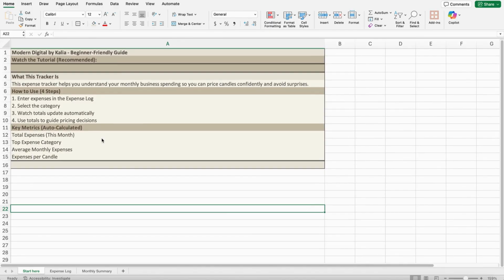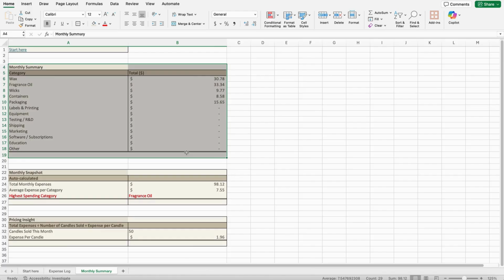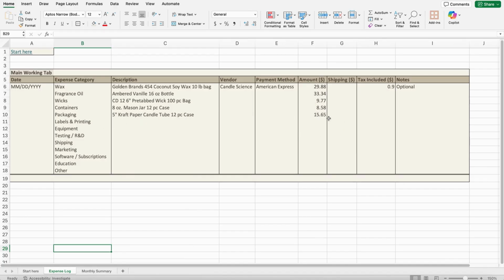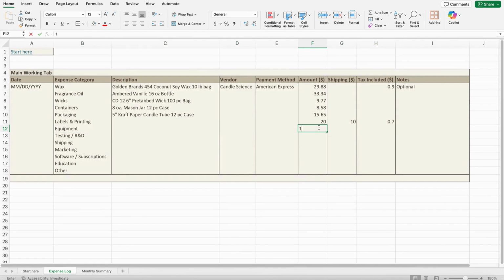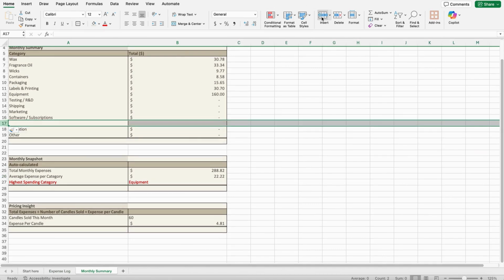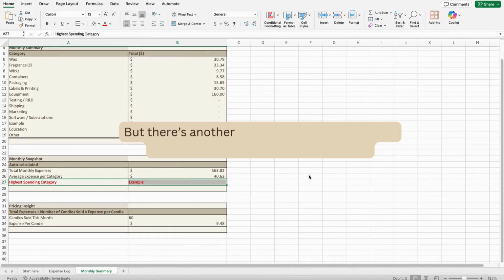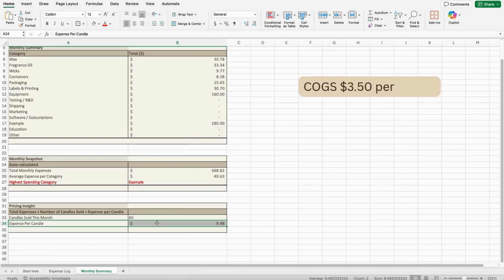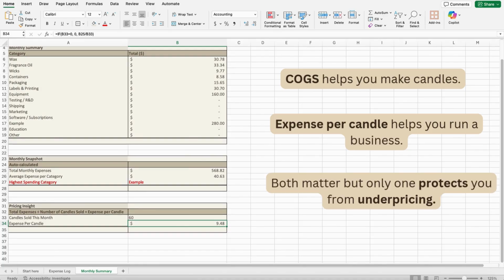How to Track Business Expense and Don't Underprice as a Candle Maker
5.Tracking business expenses shouldn’t feel overwhelming — especially as a candle maker.

In this video, I walk through a simple business expense tracker designed specifically for handmade candle businesses.

You’ll learn how to:

1. Track monthly candle business expenses in Excel

2. Separate COGS from true business expenses

3. Calculate expense per candle automatically

4. Understand how expenses impact pricing

5. Avoid unintentionally underpricing your candles

This tracker is built for candle makers who want clarity — not complexity.

It includes:

1. A clean expense log

2. Auto-calculated monthly summaries

3. Category totals (wax, fragrance oil, packaging, shipping, marketing, and more)

4. Expense-per-candle insight to support confident pricing

If you already calculate COGS but still feel unsure about pricing, this tool fills the missing gap.

🎯 This is for you if:

1. You sell candles online or in person

2. You want to understand where your money is actually going

3. You’re building a sustainable candle business long-term

🔗 Template link:

Most candle pricing issues don’t come from COGS — they come from untracked expenses. This tracker fixes that.